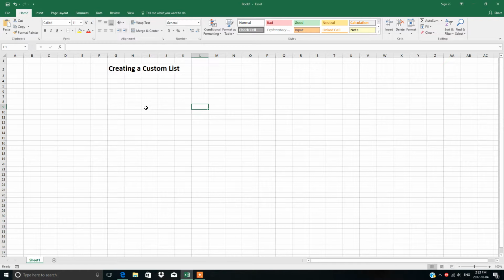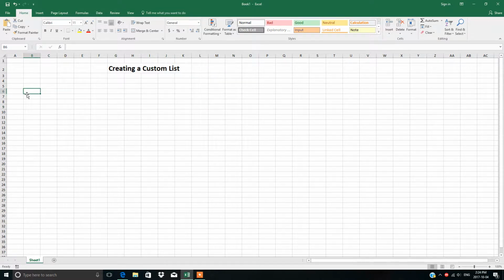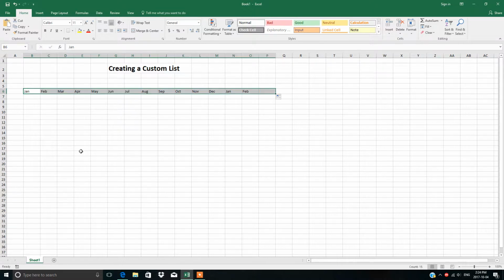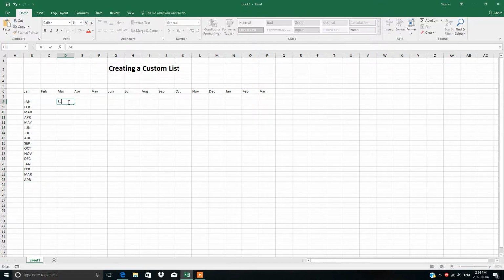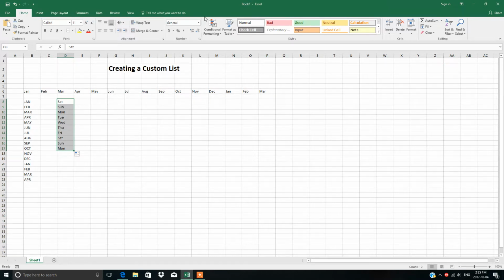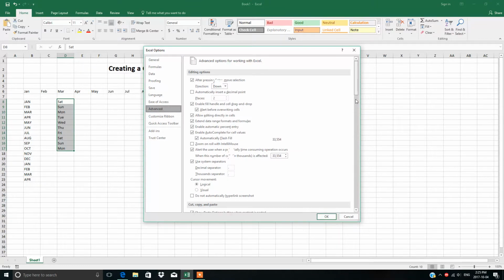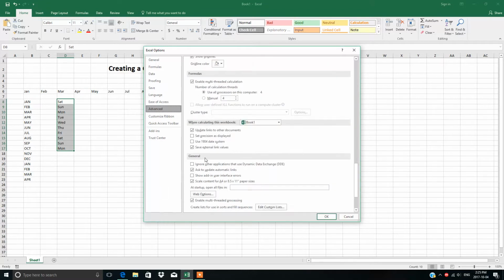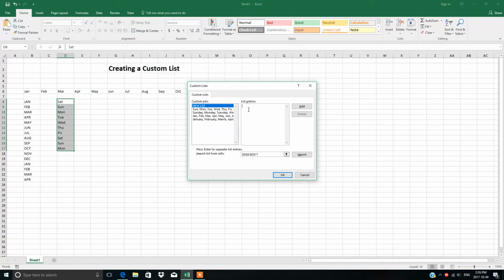How to create a custom list in Microsoft Excel